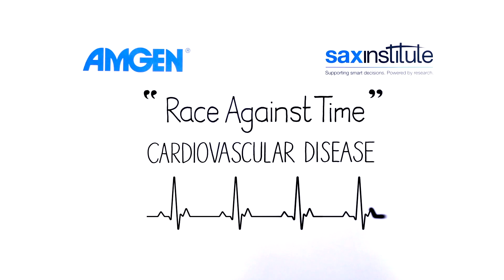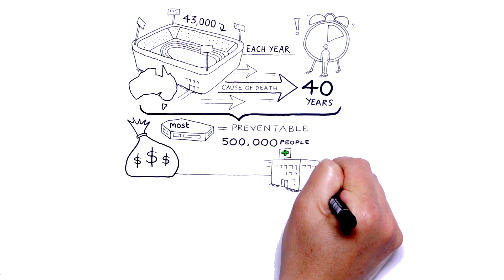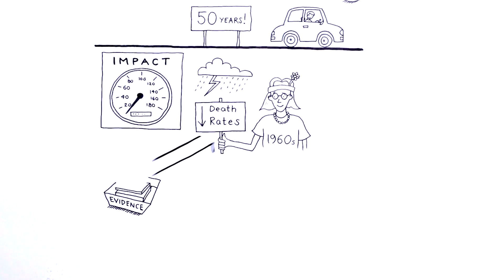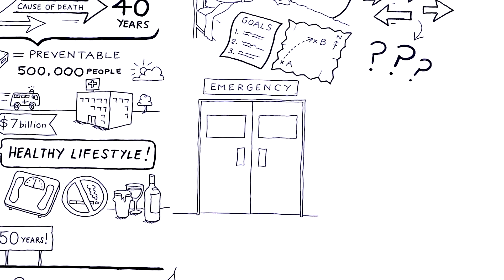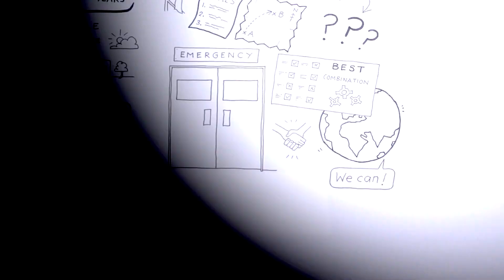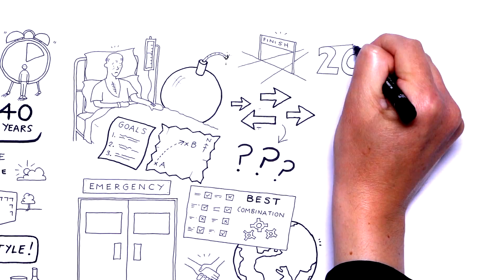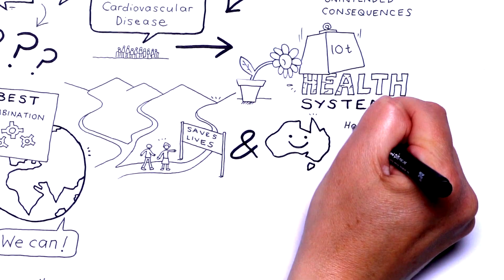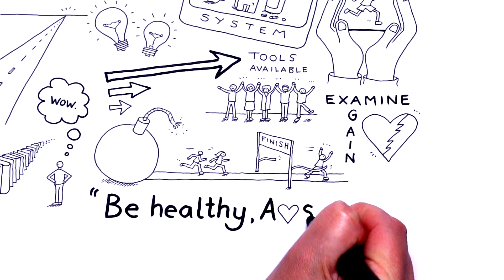A race against time: how computer simulation modelling can help us tackle cardiovascular disease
Cardiovascular disease has been the leading cause of death in Australia for over 40 years – and yet most of these deaths are preventable. With rising chronic disease and obesity rates, heart disease is an increasingly urgent concern for Australians. It’s a race against time to prevent these unnecessary deaths . We must do things differently – but how? Dynamic simulation modelling can help.